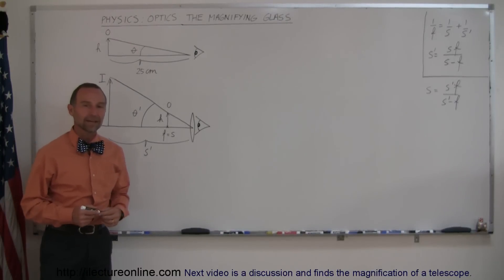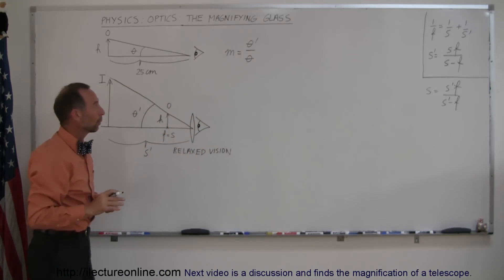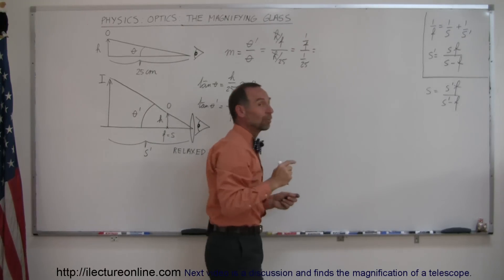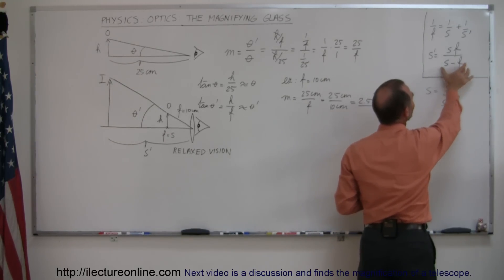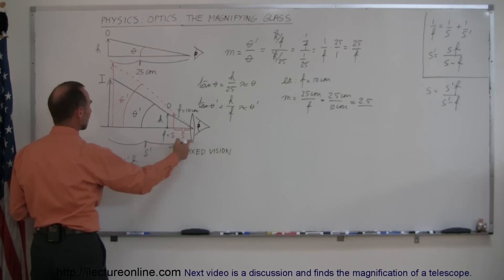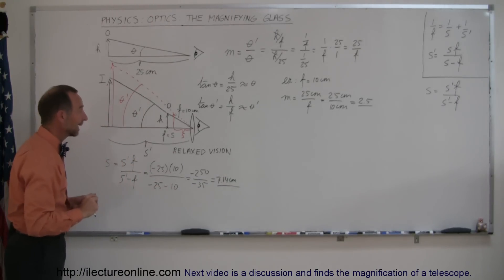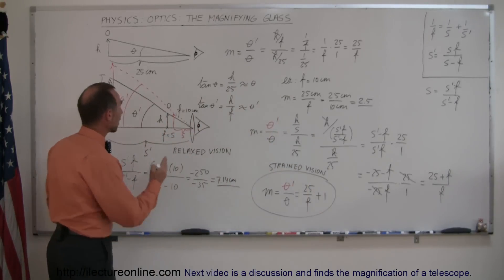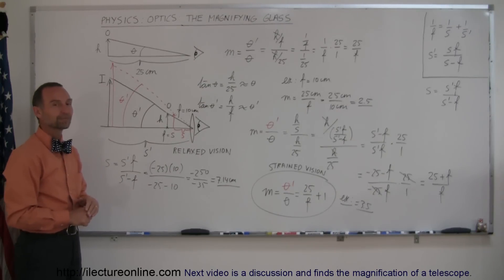Physics 59 Optical Instruments (1 of 20) Magnifying Glass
In this video I will have a discussion on the how the magnifying glass works and show you how to find its magnification.